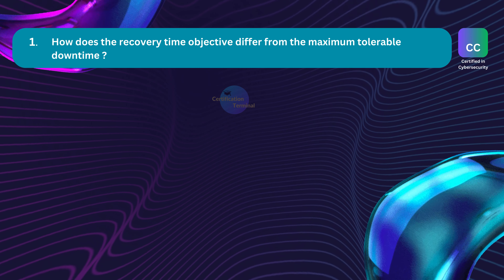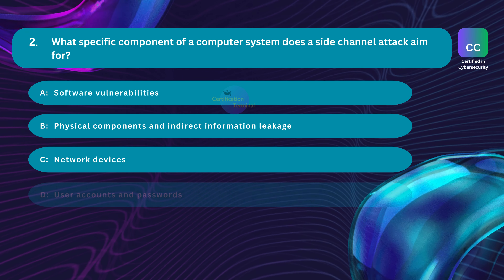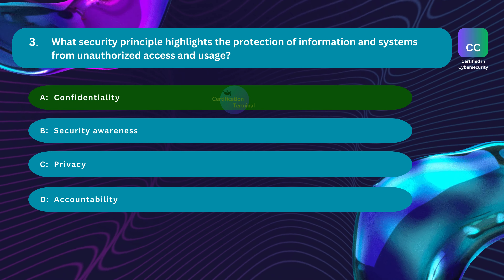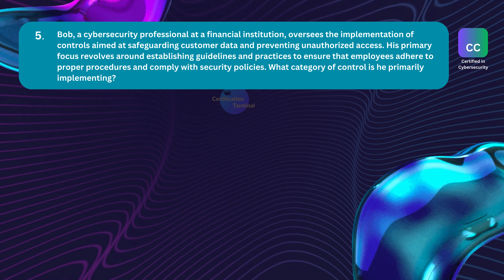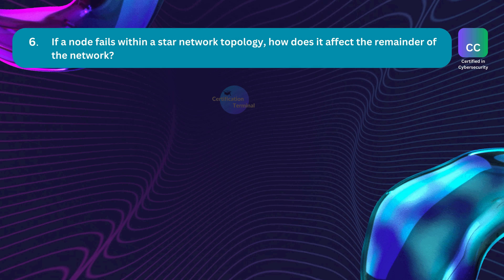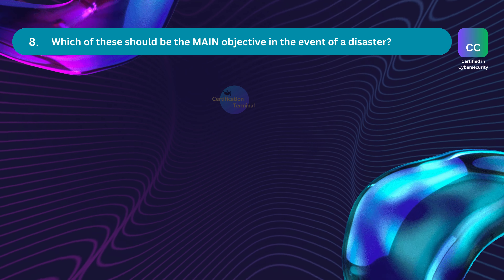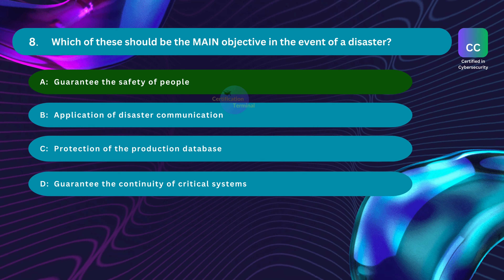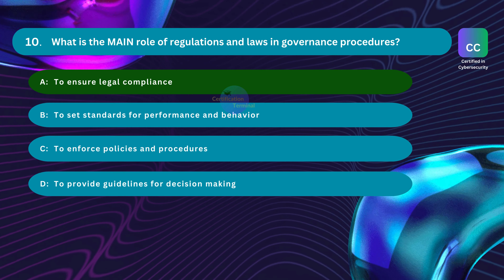11. Master Certified in CyberSecurity Exam: [CC Exam] Top Practice Questions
This certification is particularly beneficial for:
- IT experts
- Individuals seeking a career switch into cybersecurity
- University students or recent graduates
- People who want to be certified in Cybersecurity

cyber security exam dumps
cyber security exam preparation
cybersecurity exam preparation
cybersecurity podcast
america cybersecurity questions
australia cybersecurity questions
canada cybersecurity questions
New Zealand cybersecurity questions
cyber security certifications
cc isc2 certification exam
free cc isc2 certification exam  MCQs
cc isc2 certification exam  preparation
certified in cybersecurity exam
cc isc2 exam dumps
cc isc2 certification exam dumps
cybersecurity for beginners
cyber security dumps